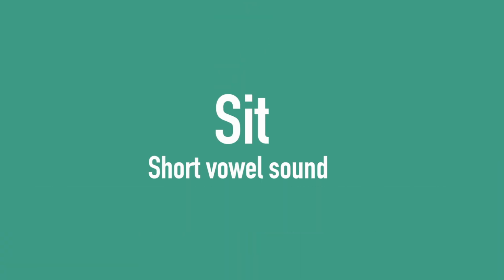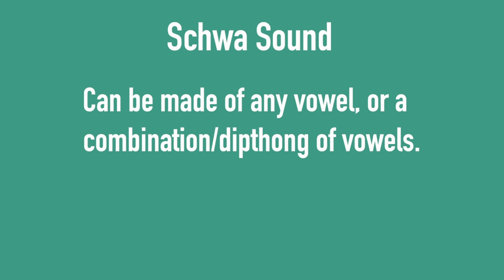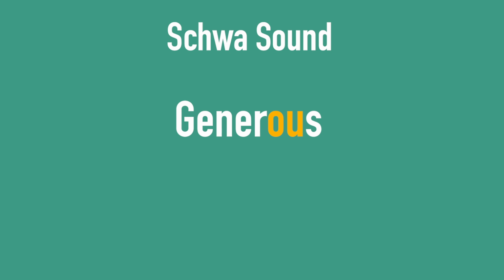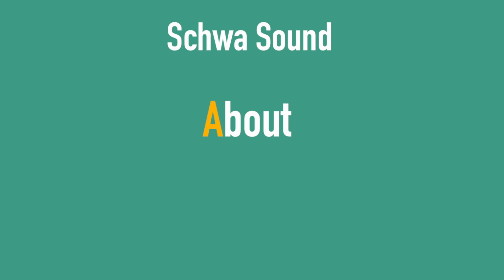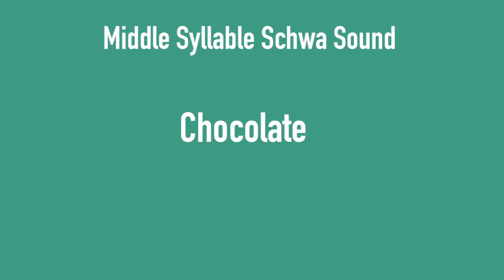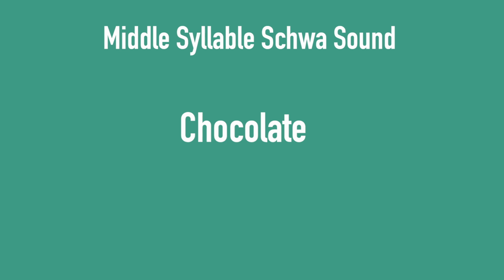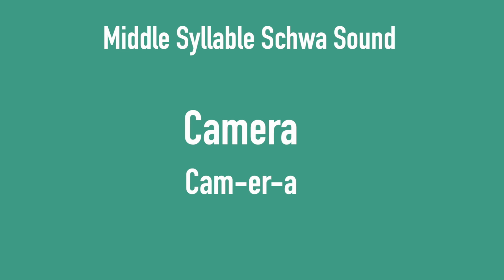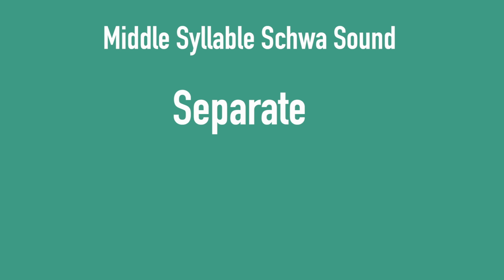English Vowels Pronunciation: Learn the Sounds & Rules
Learn more about English Vowels Pronunciation and their sounds in one of our FREE online classes

Do you want to improve your accent and sound more like a native English speaker?

In this short video, Jackie explains the rules for how to pronounce English vowels.

You'll go over important phonetics concepts such as diphthongs and the schwa sound. Practice out loud as you follow along!

Learn even more with local or online lessons.